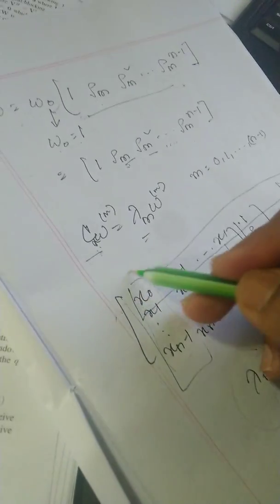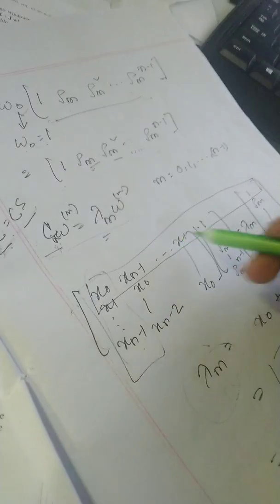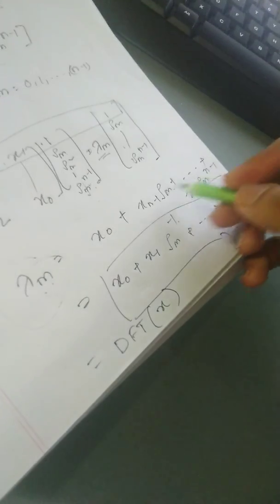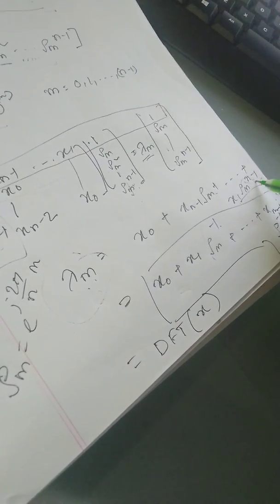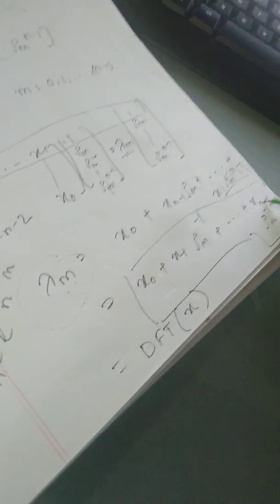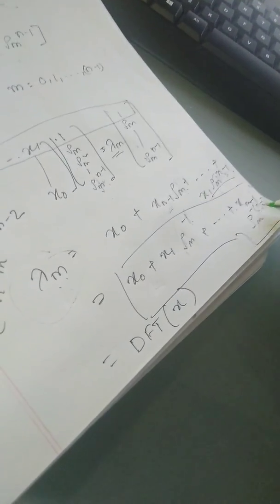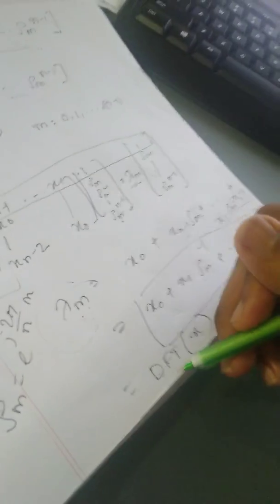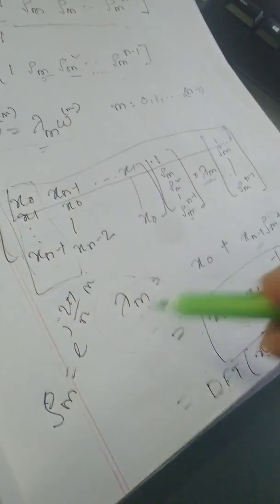How to discover DFT part 4